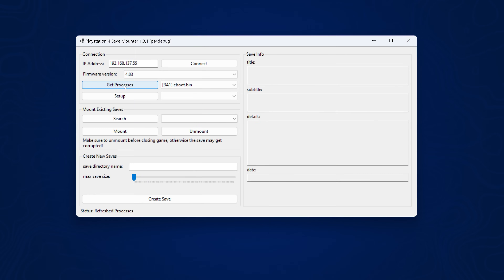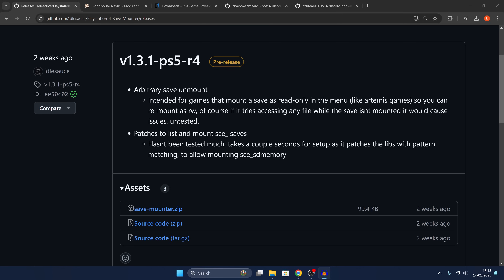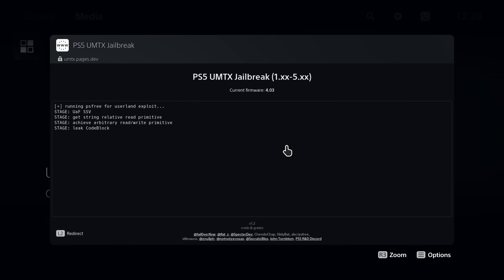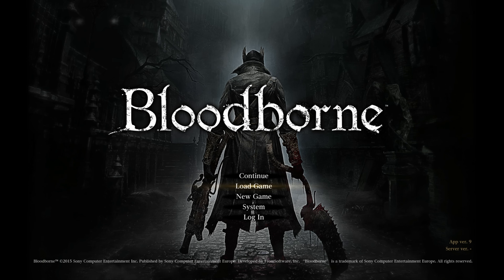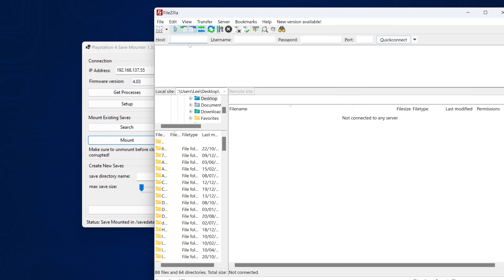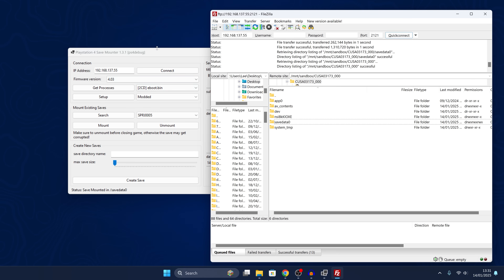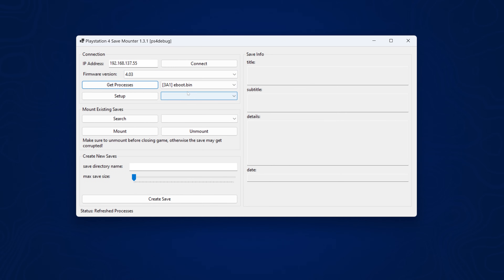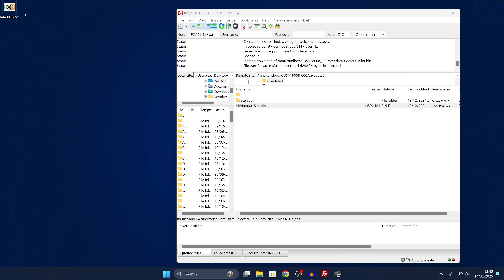Import & Replace PS4 save files on PS5 using the Save Mounter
Import and replace PS4 save game files on a Jailbroken PS5 with the PS4 save mounter.

Timestamps:
0:00 - Intro
1:44 - Obtaining Online Saves
3:11 - PS5 Setup
4:32 - Importing Online Save
8:53 - Copy save to different game version or profile